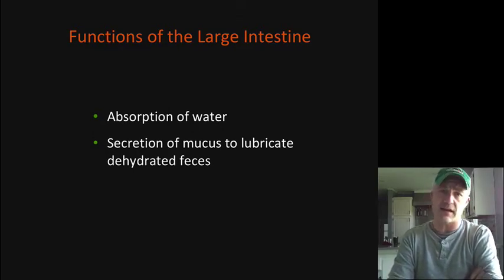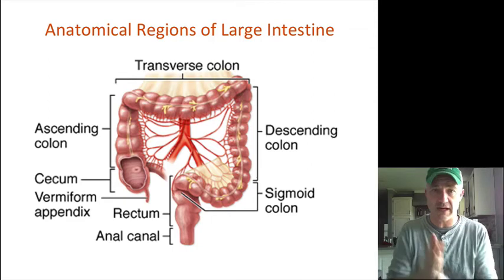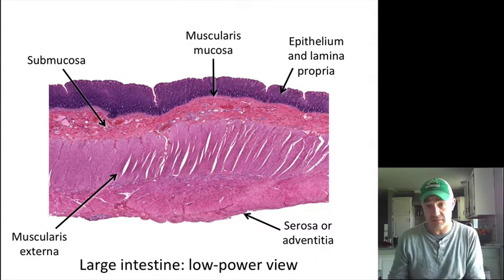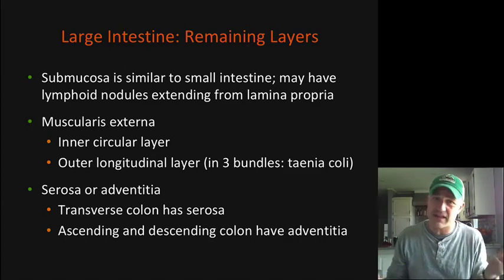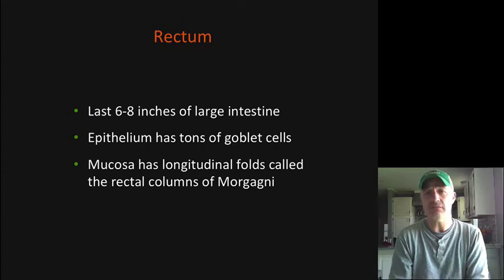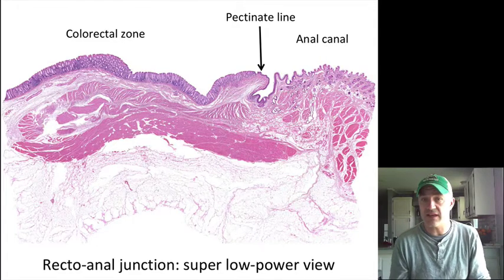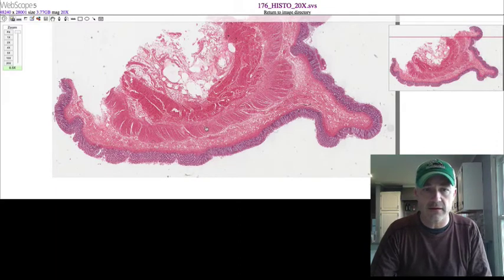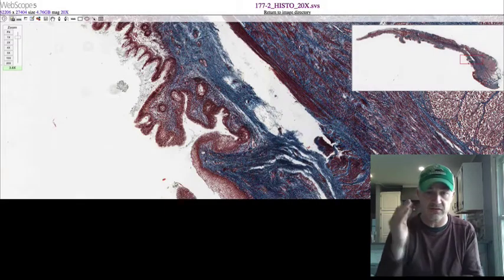Large intestine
Histology of Large intestine